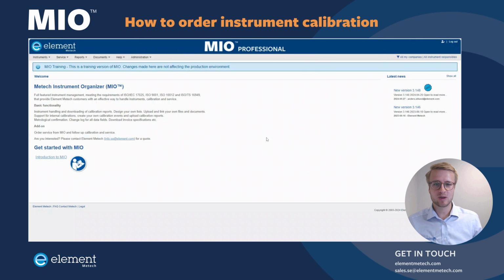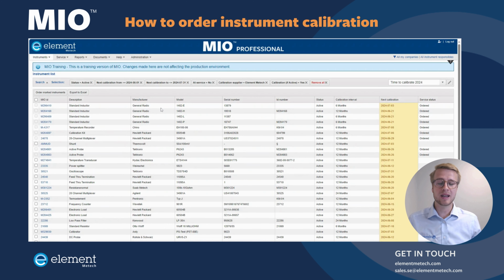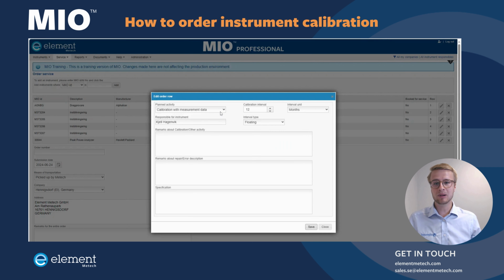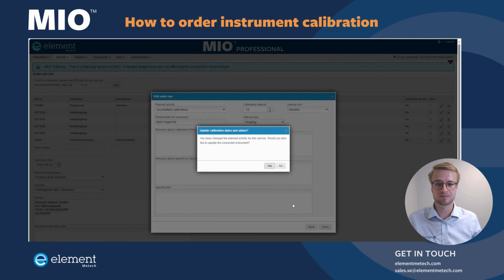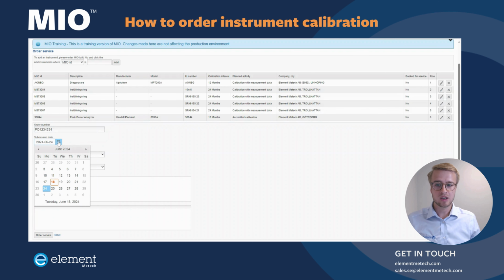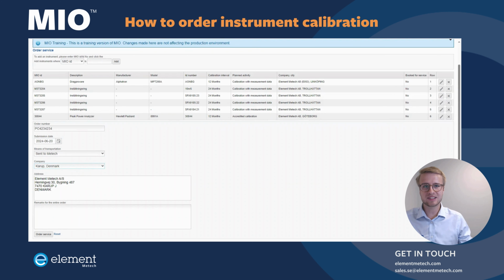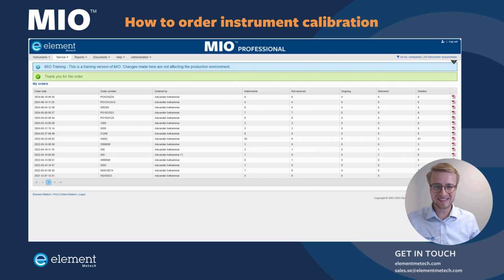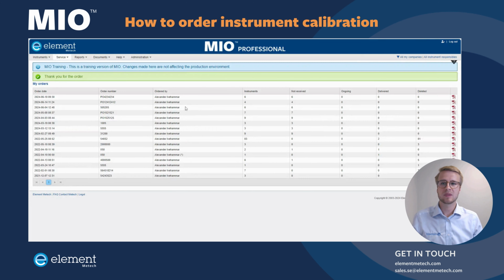MIO™ Tutorial 2: How to order instrument calibration in MIO™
Discover how to order instrument calibration in MIO™ with this step-by-step video tutorial.

About MIO™:
Optimize your workflow with the reliable Metech Instrument Organizer, MIO™
 MIO™  offers real-time tracking of calibration status, instrument history, and certificates, ensuring compliance and audit readiness. Easily book calibrations and services online.
 MIO™  can be utilized regardless of whether you perform your calibrations in-house or use an external supplier for instrument calibration.

Time-efficient management
• Automatic updates
• Manage your measuring instrument records digitally
• Download calibration reports with one click
• User-friendly interface

Easy access
• Design your own lists for easy overview
• Seamlessly link your own files and documents
• Create and track calibration events
• Upload and analyze all calibration reports

Always audit-ready
• Fulfill ISO requirements
• Simplify quality audits
• Automated alerts for calibration dates
• Easy access to all data

More than 1.000 satisfied customers have digitalized their instrument calibration using MIO™.